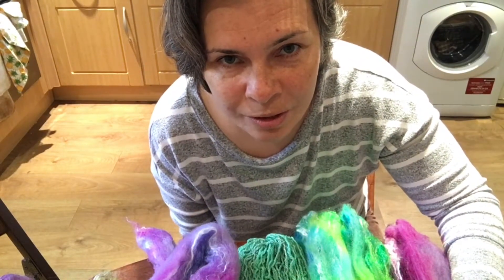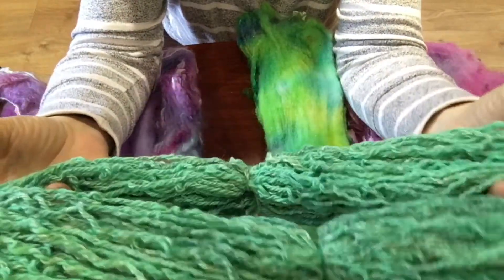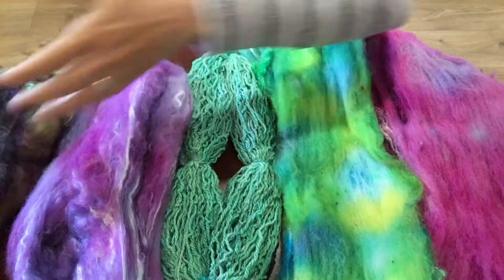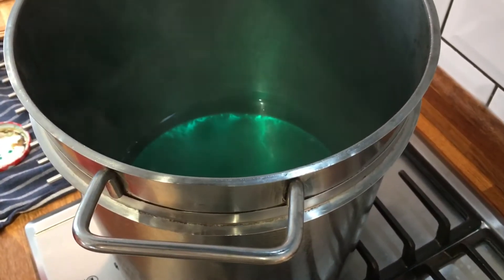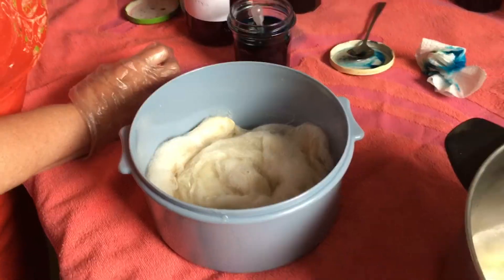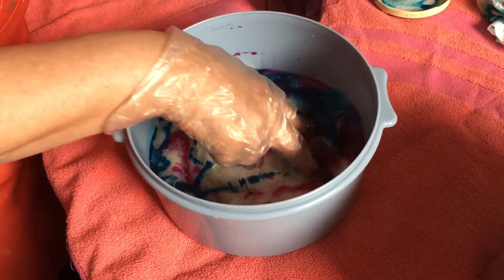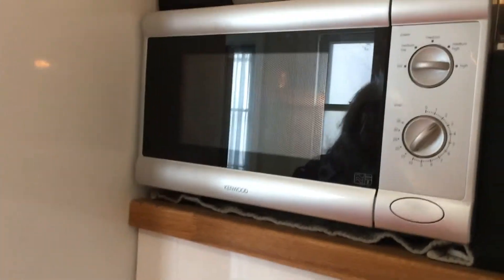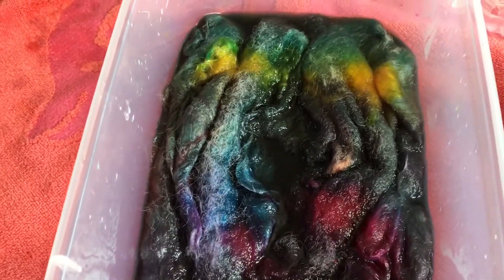A batt to dye for | result after dyeing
A video about mixing fibres on a drum carder for hand dyeing